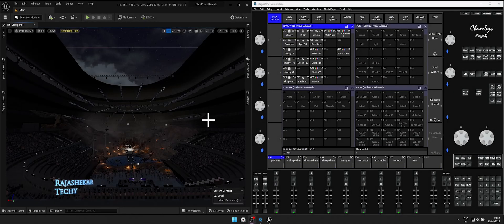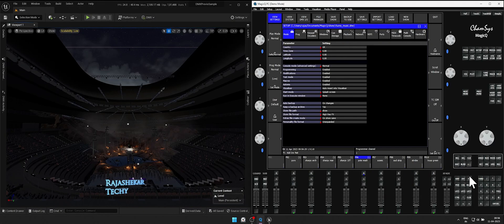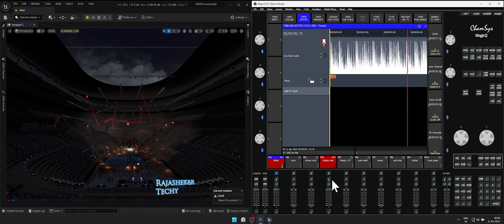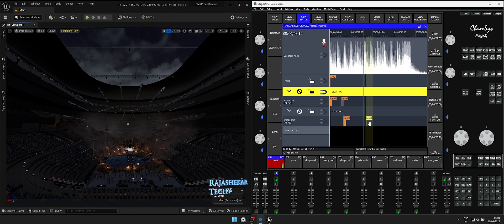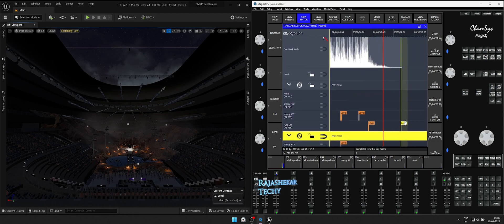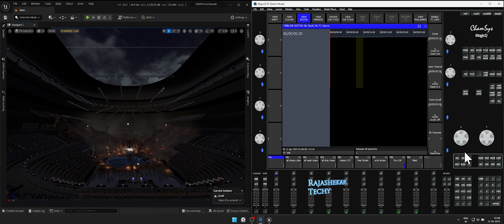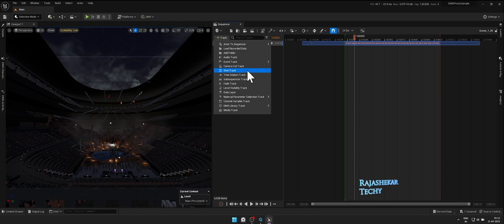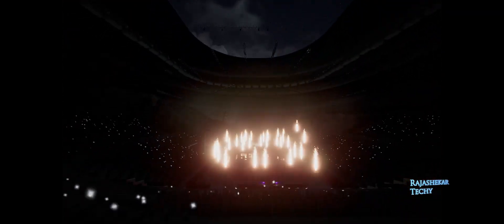Version-1 Timeline Tutorial | How to match DMX Lights to Music using Unreal Engine and Chamsys ?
Effective method of recording DMX lights using Chamsys and UE

Unreal Engine 5.1 Previs Map and Chamsys Show file

Chapters

00:00 Introduction
01:12 Getting Started
09:35 Recording DMX lights in Unreal Engine
12:05 Final output of the matched DMX to music
12:16 Closure